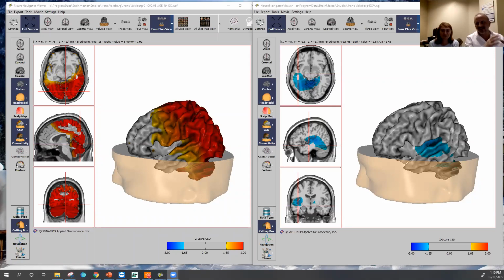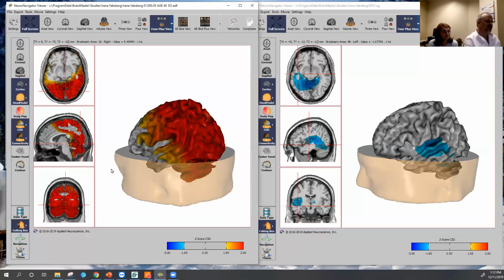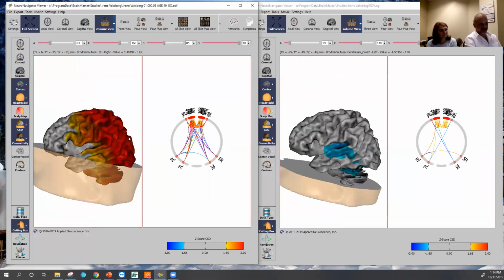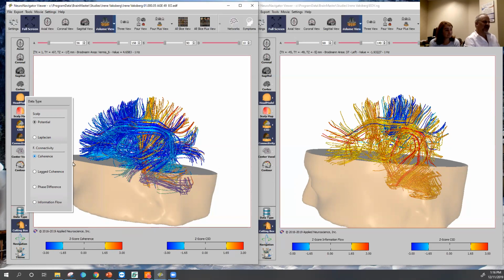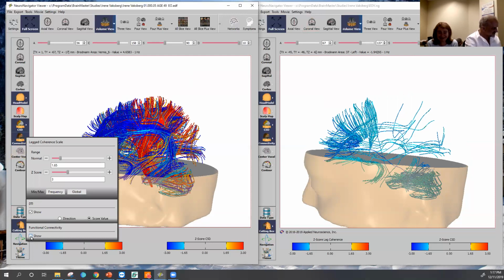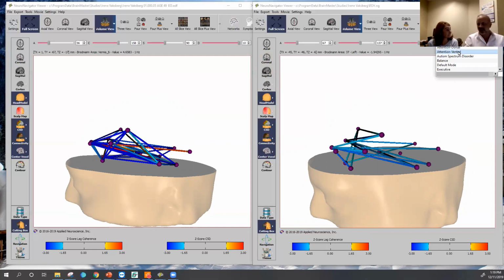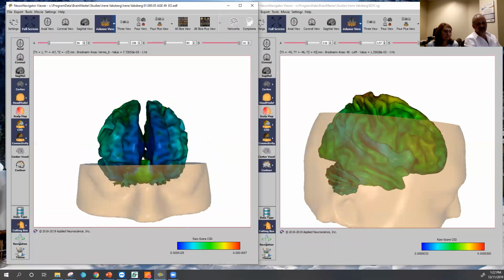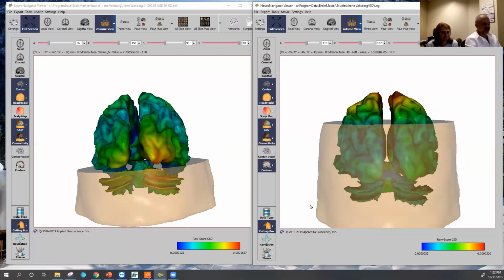👏👏👏 my Follow up brain mapping . Here it is . Could be more happy. Consistency matters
Dreams do come true.